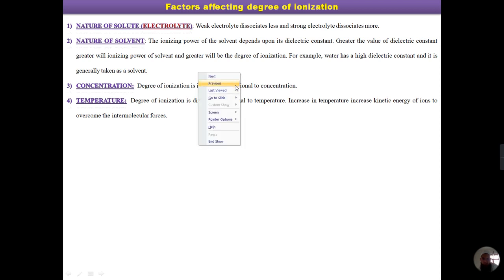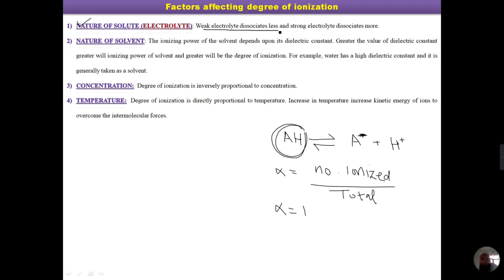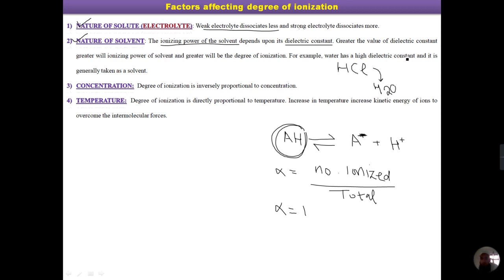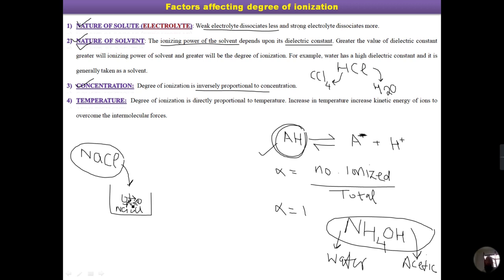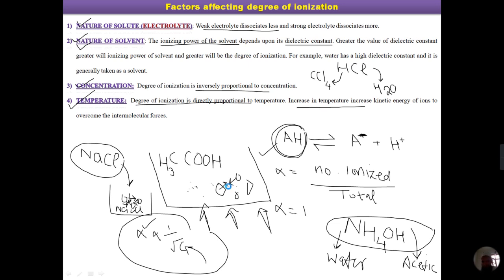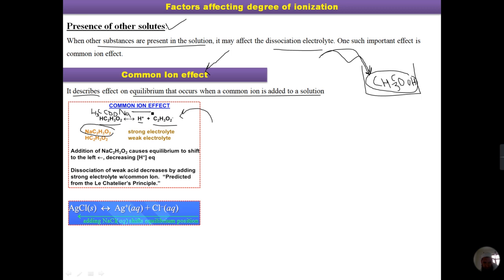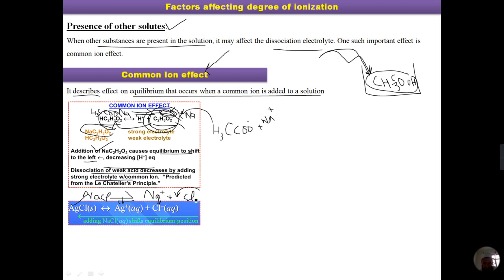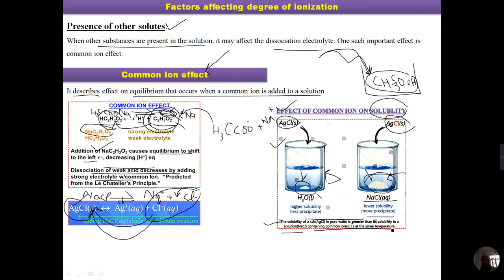Degree of Dissociation I Factors I Common Ion Effect I B.Sc & Others I Notes link in description